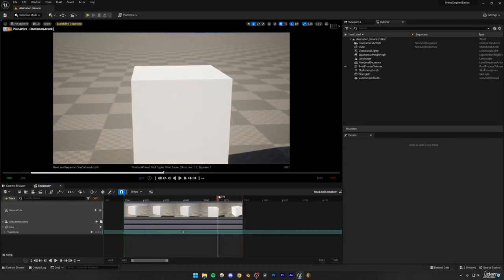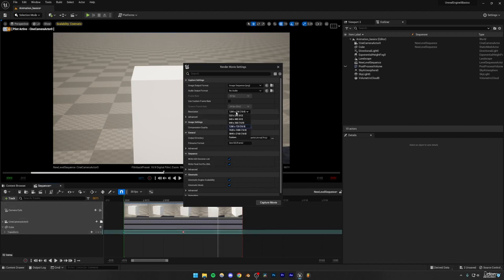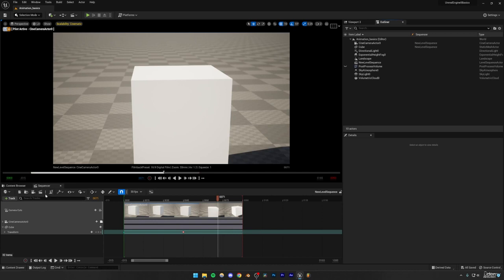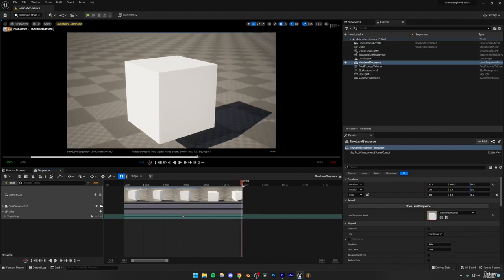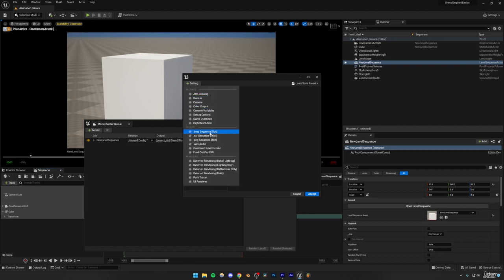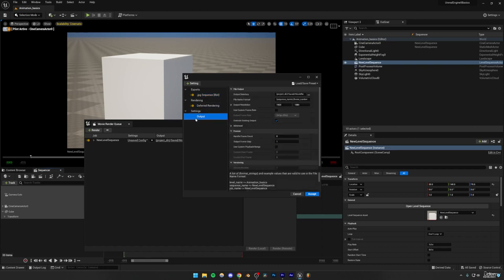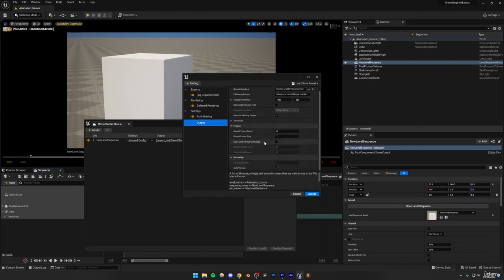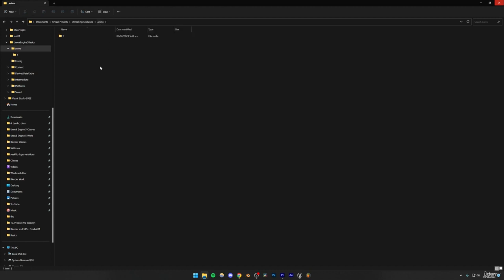11 How to Render Animations